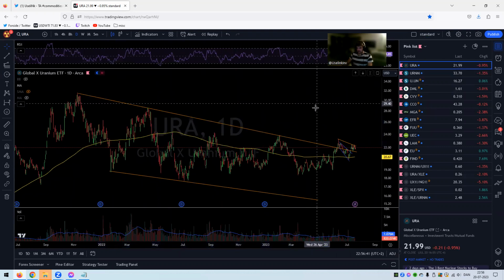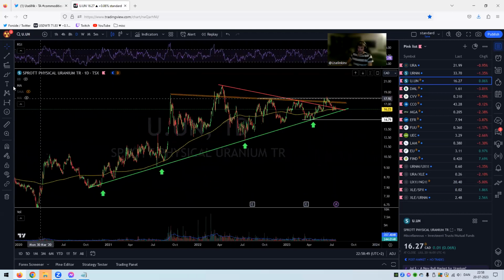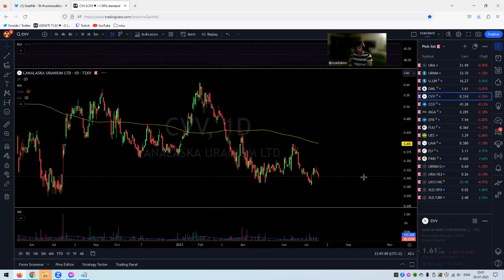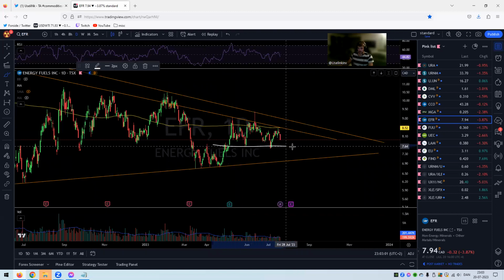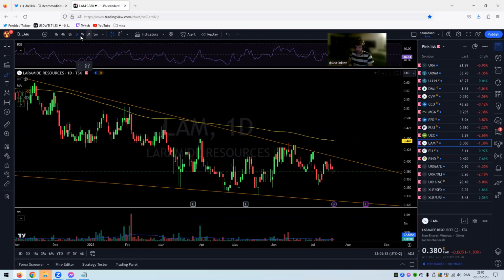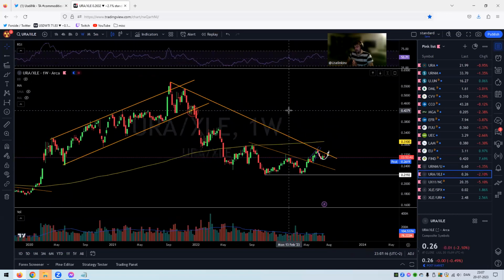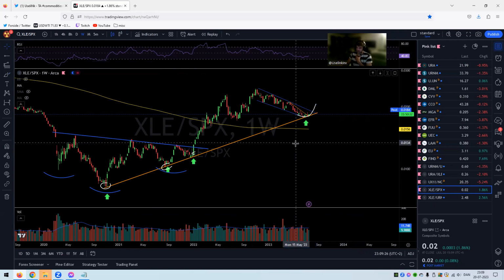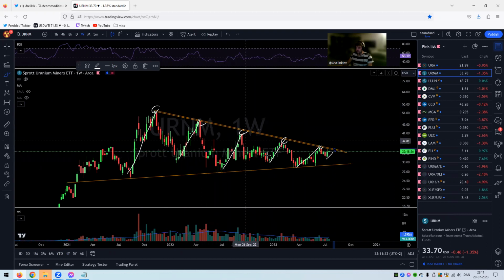uraniumrecap First time that we take a deeper look into uranium this week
Uranium

$URA $URNM $U.UN

This is not financial adwise!